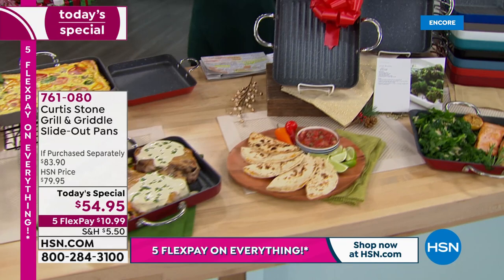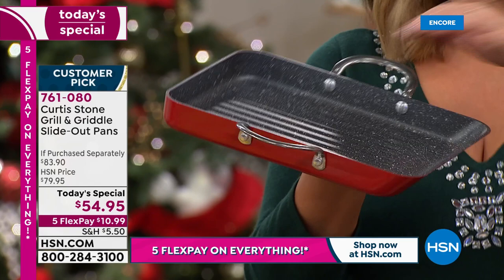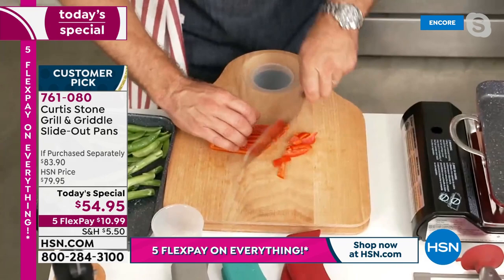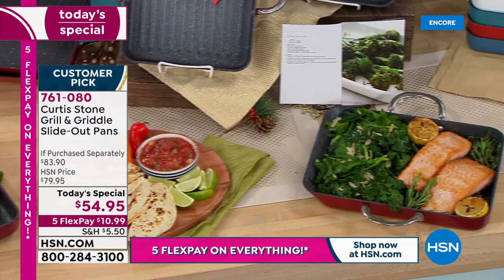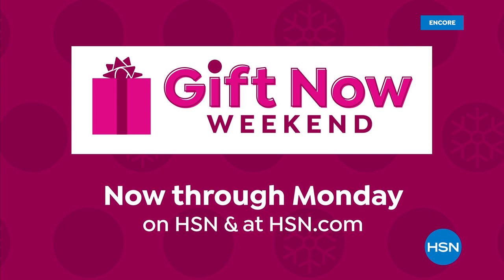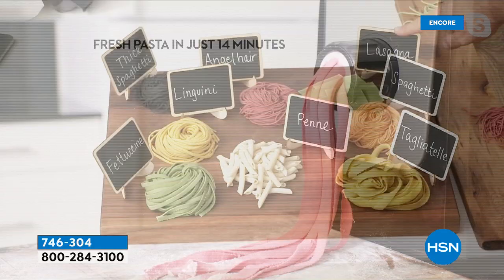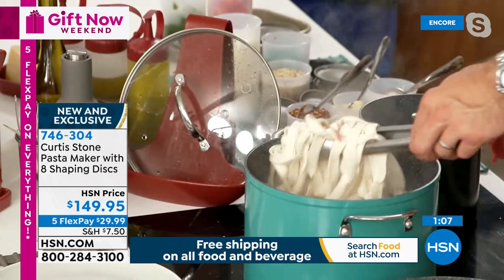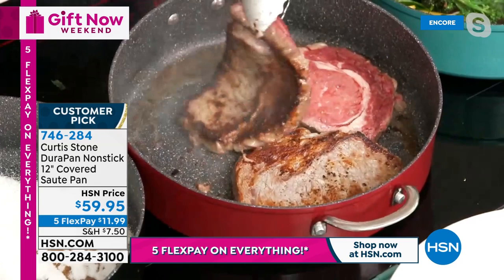HSN | Chef Curtis Stone Holiday Prep 10.30.2021 - 06 AM